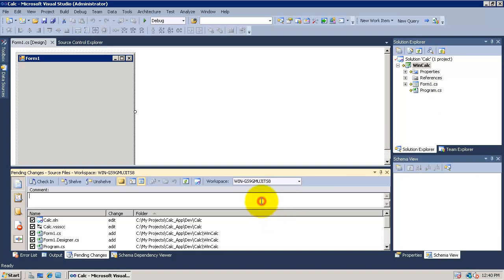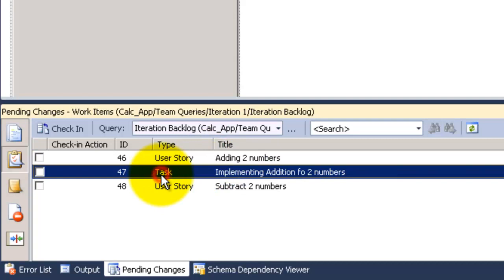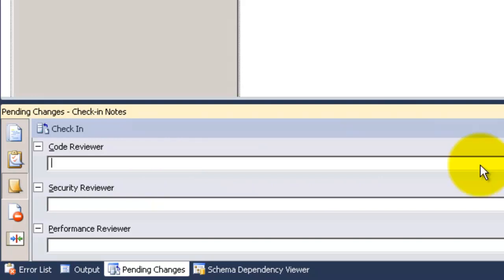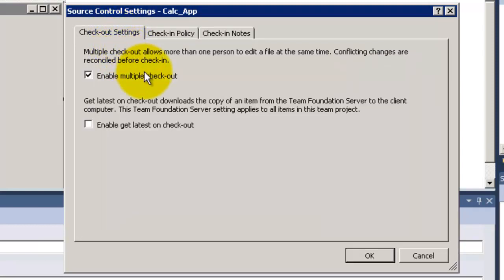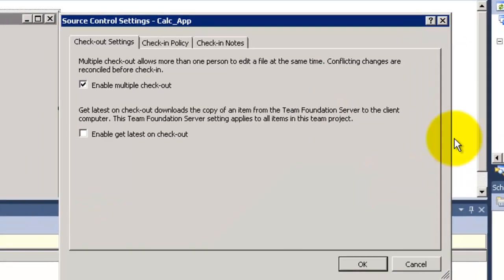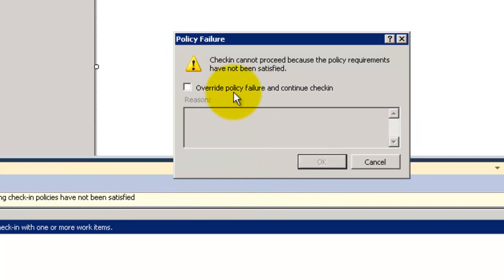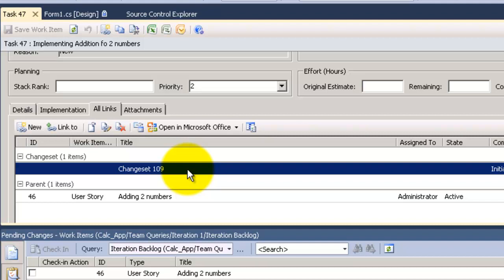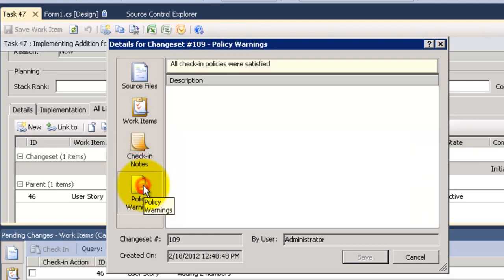Visual Studio 2010 ALM for Absolute Beginners - Lesson 6 : Check in policy and notes